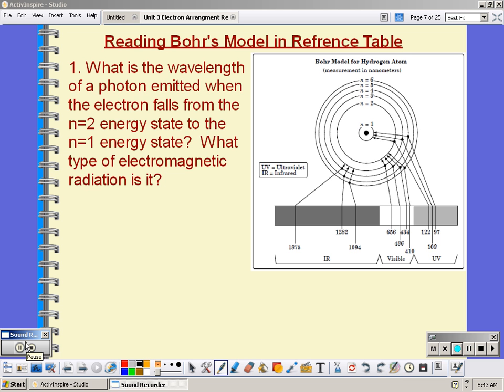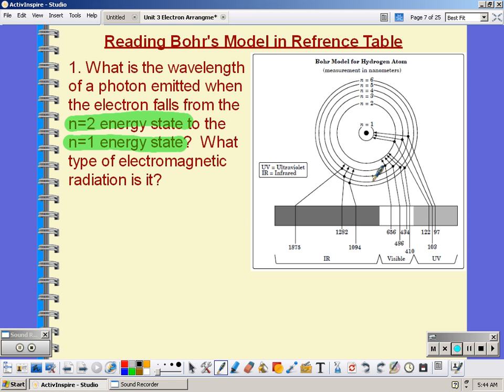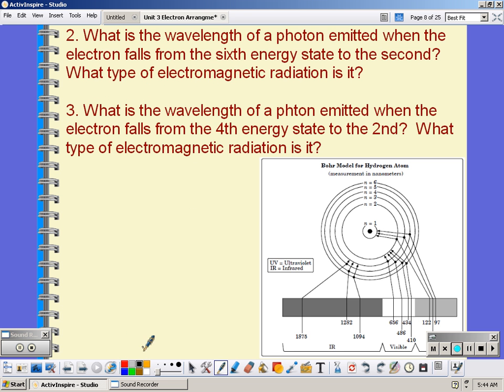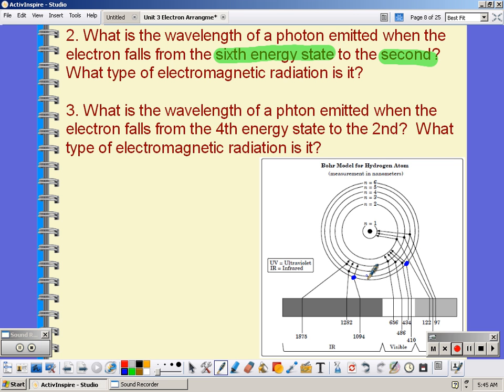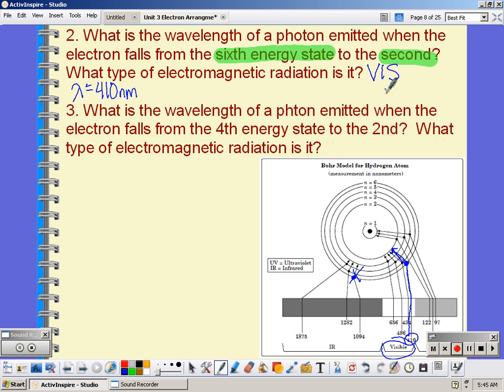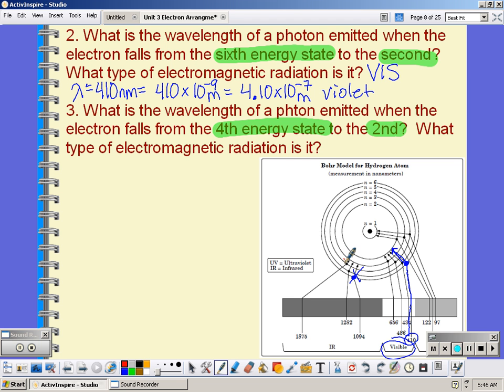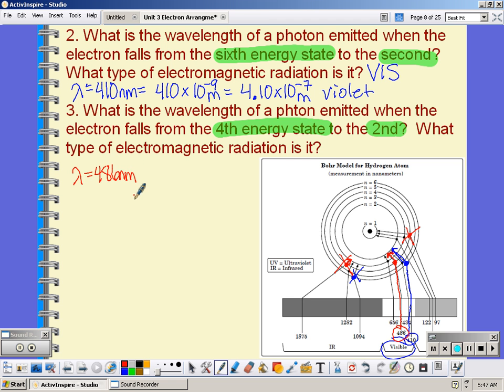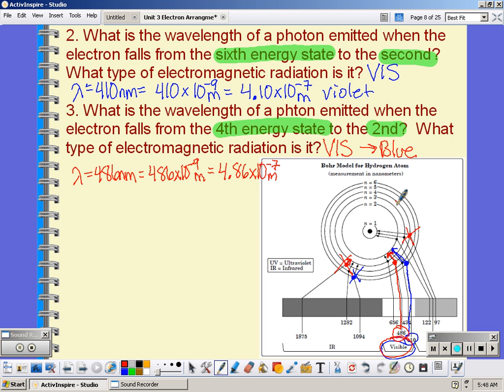Chemistry Reading Bohr's Model